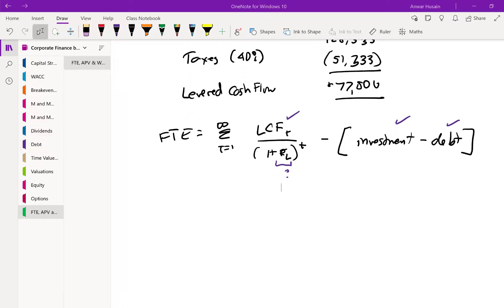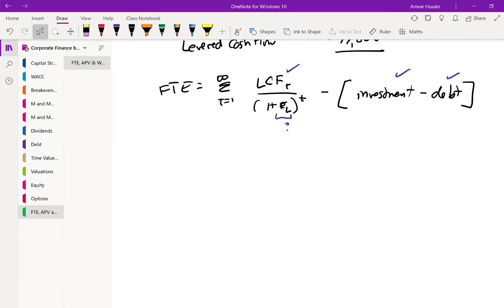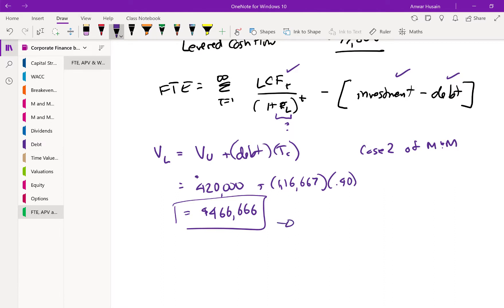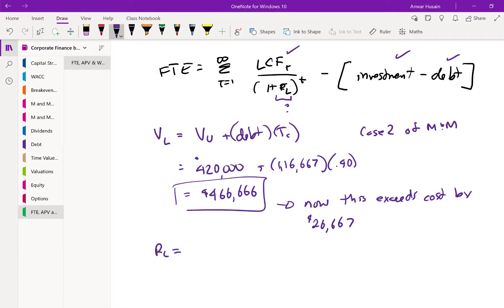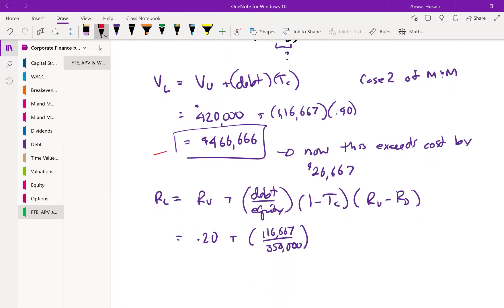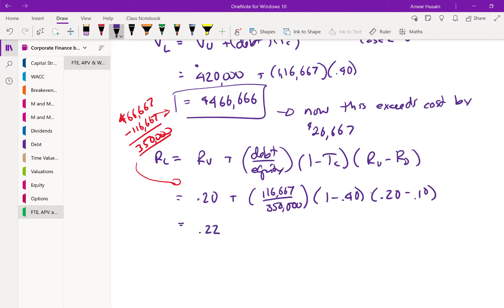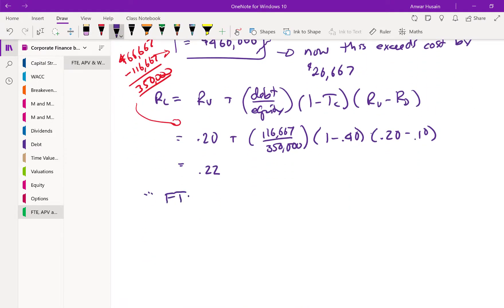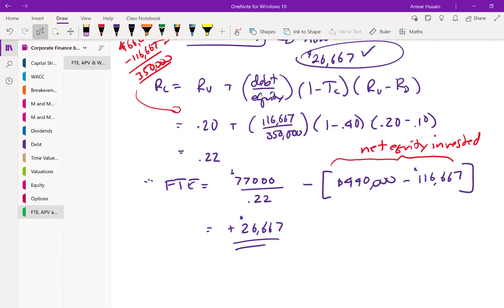FTE, APV & WACC Part 3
Comparison of evaluation methods for capital expenditures.